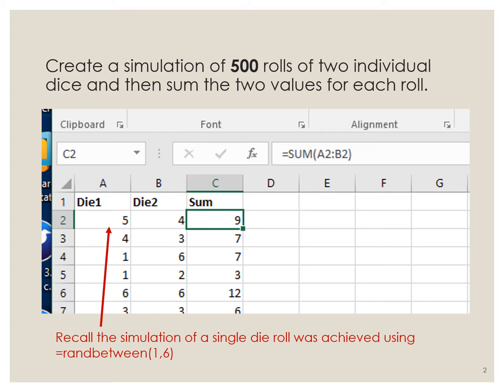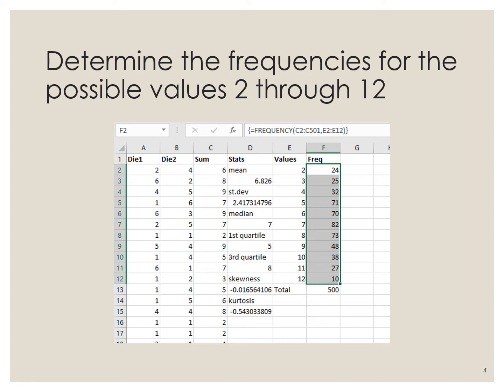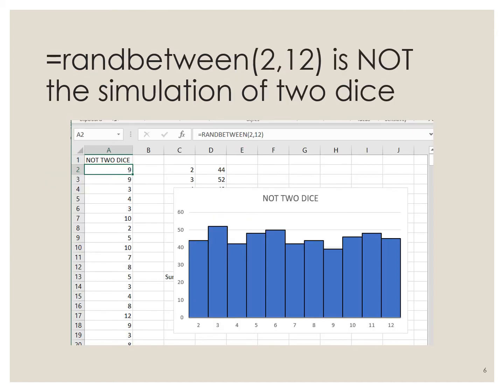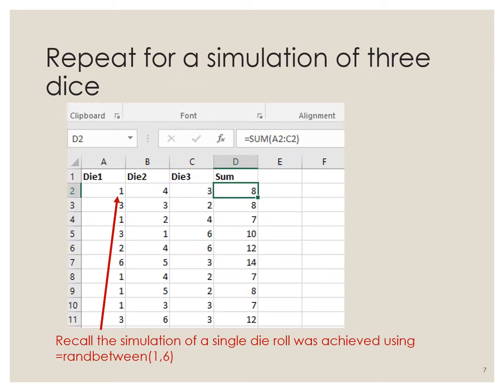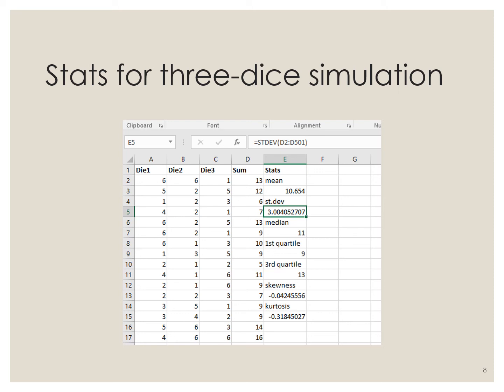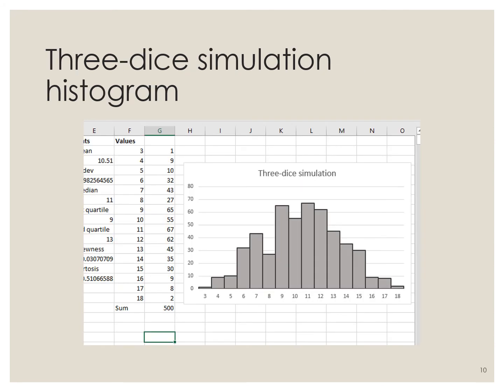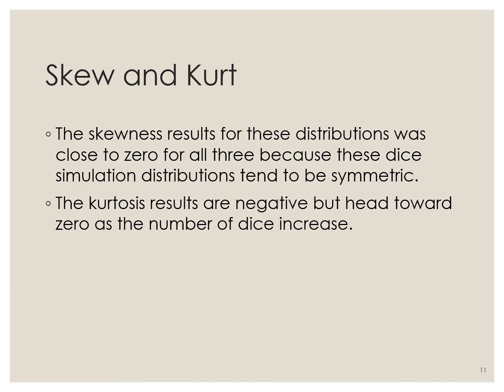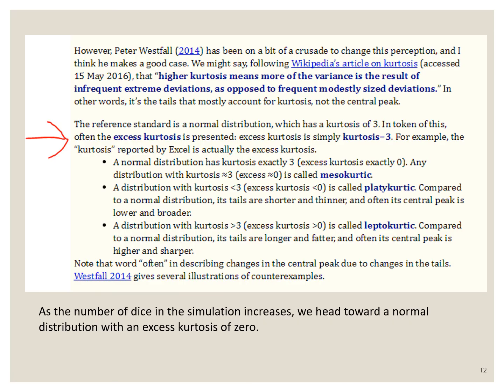Excel: Simulating Multiple Dice using RANDBETWEEN()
This video continues a previous video in which we used Microsoft Excel's randbetween function to simulate the rolling of a die.  This time, we simulate the rolling of multiple dice, explicitly working through the two-dice and three-dice examples.  In each we focus on the sum of the dice for each sample.  We look at a set of statistical functions: average(), stdev(), median(), quartile(), skew() and kurt().  Next we use the frequency formula (which is an array formula) to determine the number of times each possible sum occurred. From this data we made (our own) histogram. Finally we considered how each distribution compares to the normal distribution (aka gaussian distribution or Bell curve) and how the distribution becomes more normal as the number of dice increases.